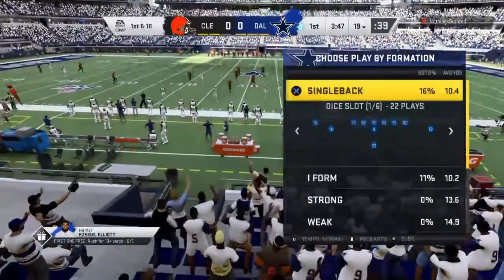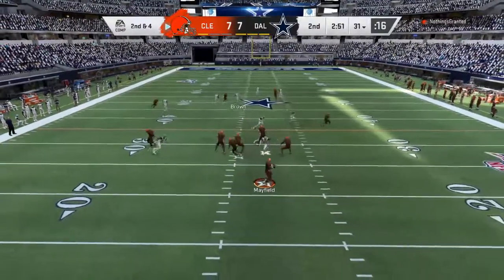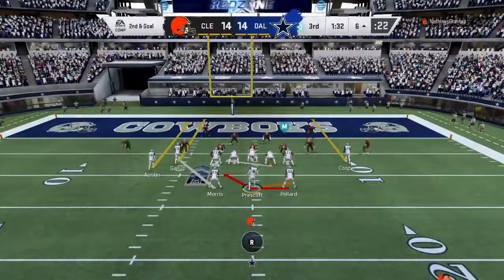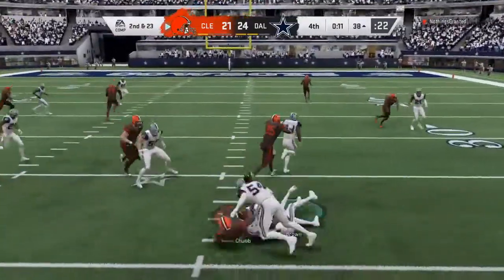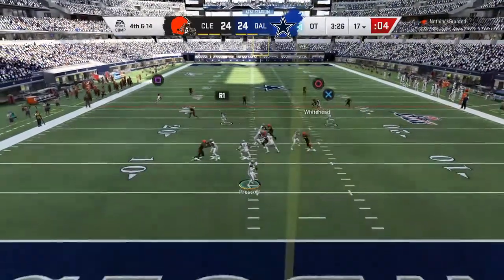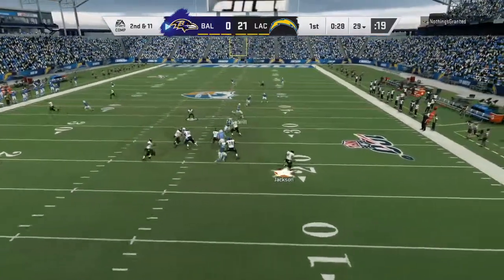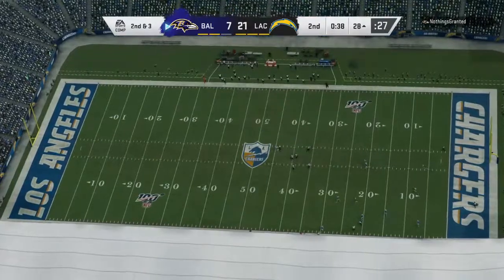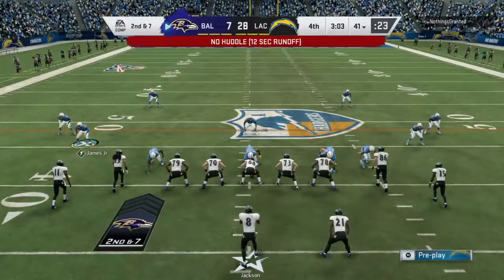TH3W00KST3R9691's Live PS4 Broadcast